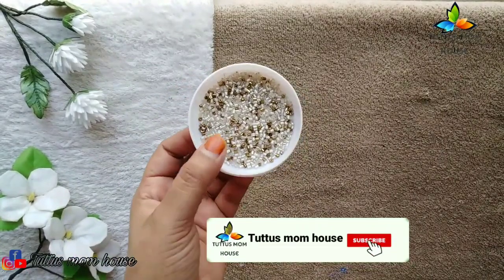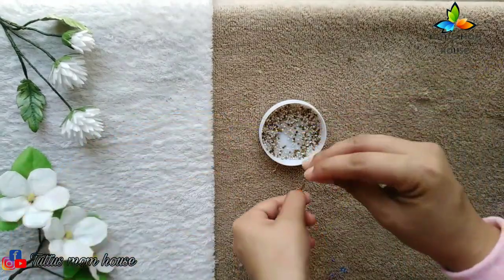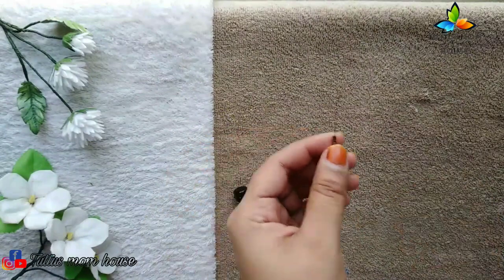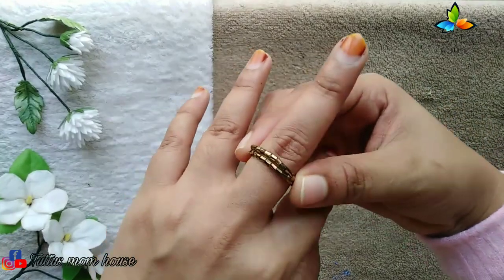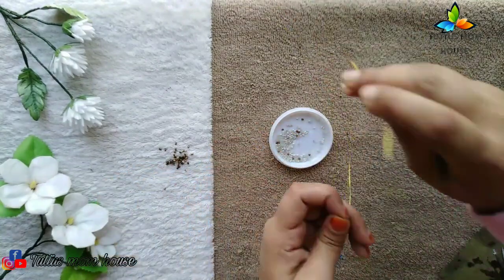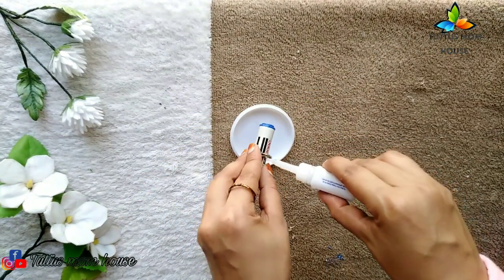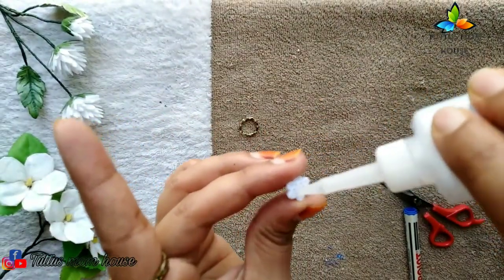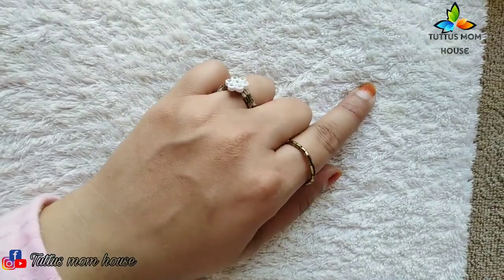മോതിരം മേടിക്കാൻ ഷോപ്പിൽ പോവണ്ട Handmade ring| Diy ring |Ring making at home |Diy Craft |Recycle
craft
diy
diy craft
Ring
diy ring
ring making
ring making at home
recycle
recycle ideas
craft video
craft video Malayalam
art and craft by mom
art and craft
recycling
diy ideas
handmade